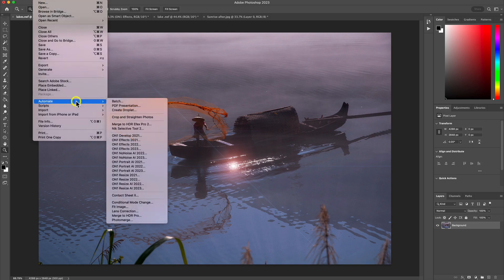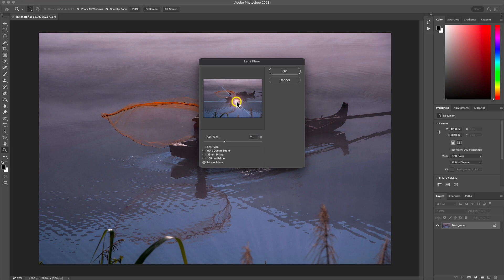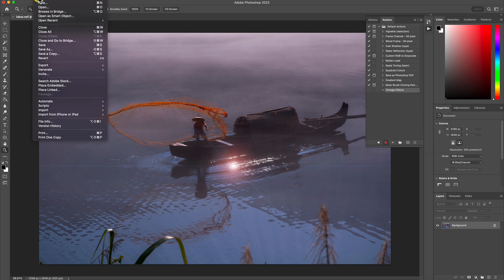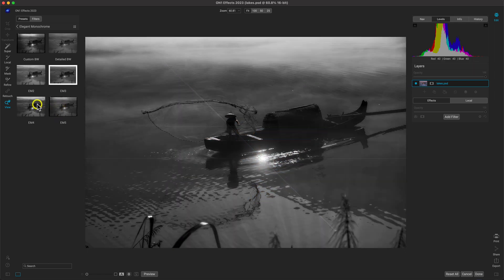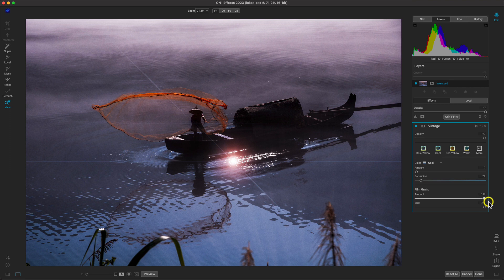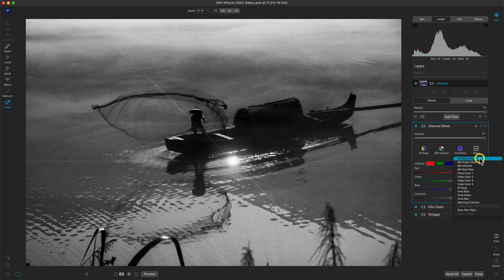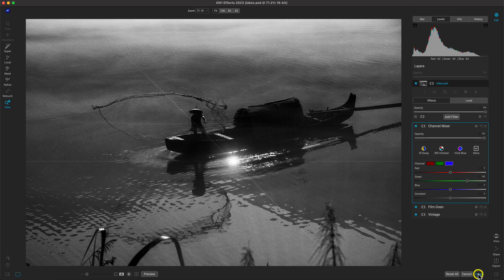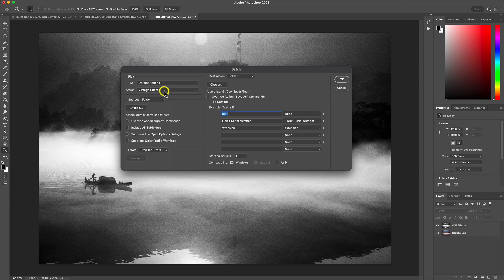Recording Photoshop Actions with ON1 to Speed Up Your Workflow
ON1 plugins, such as ON1 Effects, ON1 Resize AI, and ON1 NoNoise AI, are incredibly useful for enhancing your photos in Adobe Photoshop. One convenient way to access the powerful features of these plugins is to create actions in Photoshop. This allows you to quickly apply enhancements made in the plugins to your images and streamline your workflow. Whether you use ON1 Effects, ON1 Resize AI, ON1 NoNoise AI, or any other ON1 plugin, creating actions is a simple and efficient way to incorporate these tools into your Photoshop workflow.